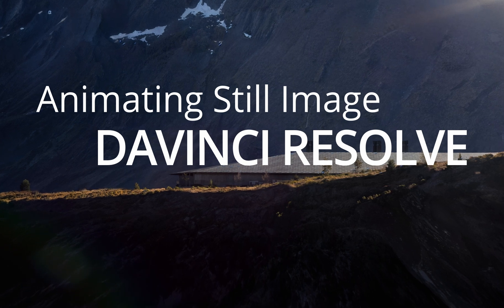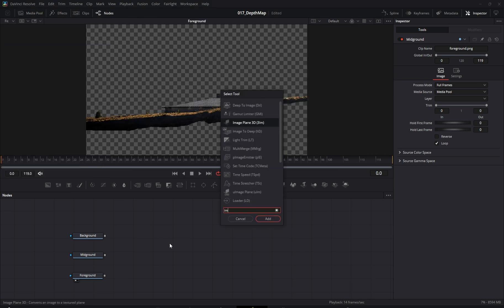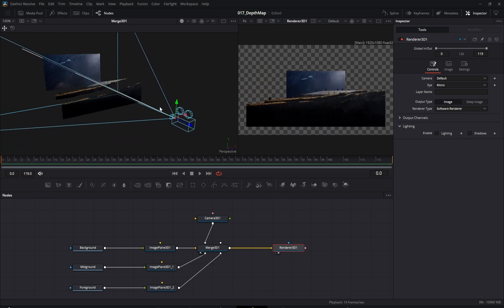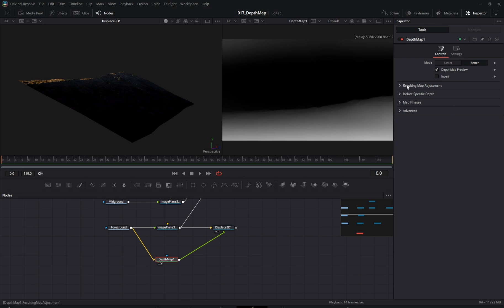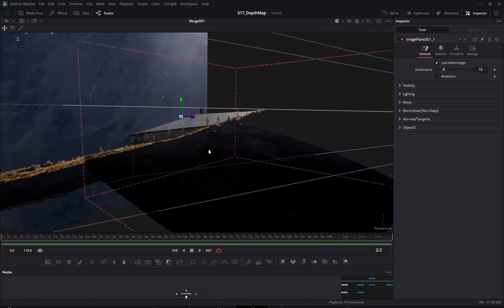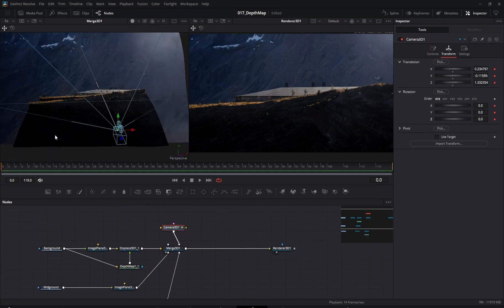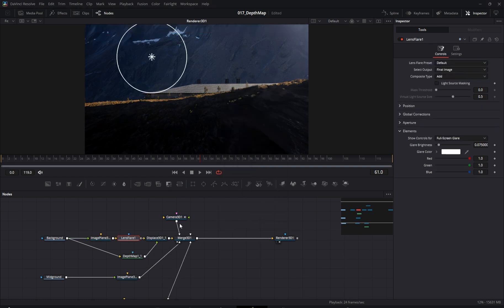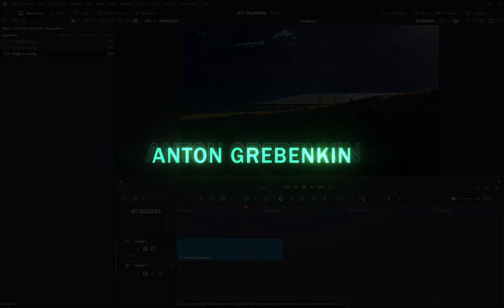Animating still image in Davinci Resolve. Tutorial.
In this tutorial, you’ll learn how to create a dynamic 2.5D animation using just a single image and DaVinci Resolve’s Fusion tab. I’ll guide you through the entire process — from  setting up a 3D layout, and adding depth with displacement maps, to animating a camera for smooth parallax motion and enhancing the final look with visual effects like lens flares and film grain.

Tutorial prepared for Brick Academy
Original image made by Orsolya Mészáros